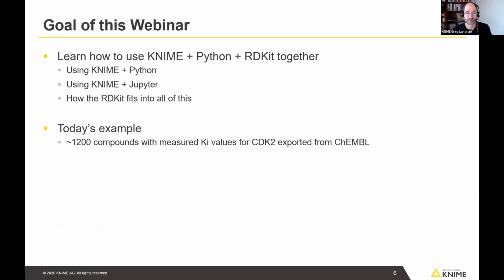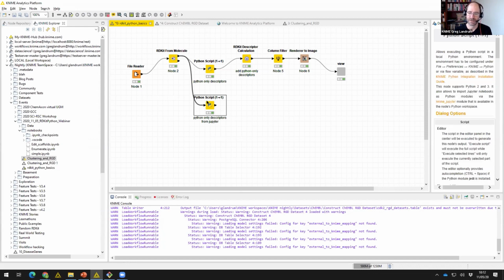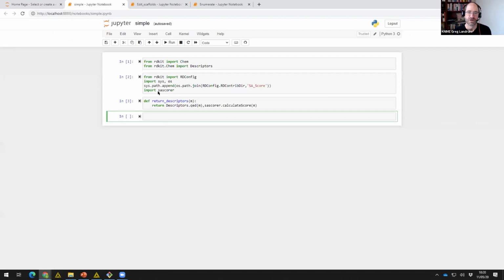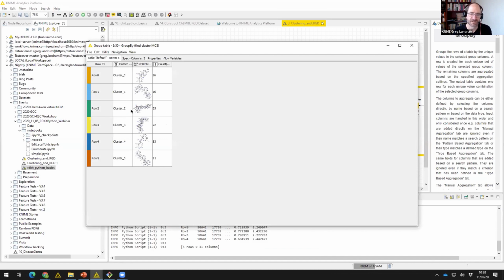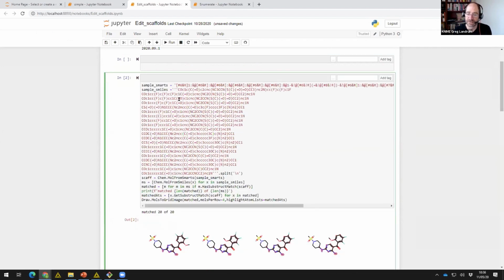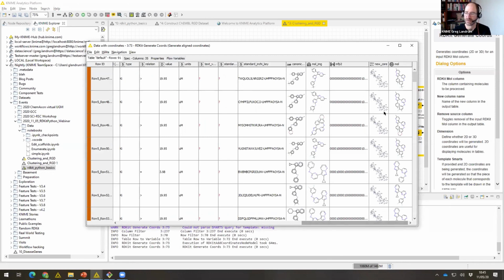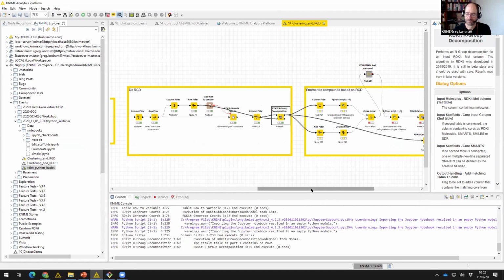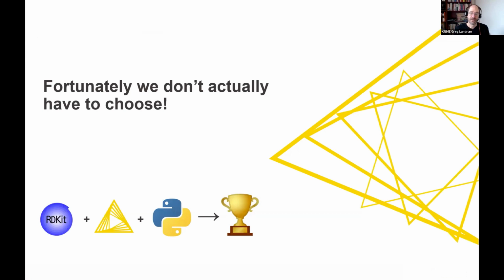Advanced chemistry RDKit + KNIME + Python for the win!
Join Greg Landrum for this advanced chemistry webinar and find out how a blend of tools - RDKit, KNIME, and Python - is used together for R-group analysis.

Greg is a big fan of both KNIME and Python, “I regularly use them together with the RDKit to work with and analyze chemical data.”

In this webinar, he will share and walk through a workflow that uses a combination of KNIME nodes and Python scripting to do some advanced R-group analysis and visualization. In addition to the workflow itself, he will talk about his rules of thumb for figuring out which tool or combination tools to use for particular tasks.